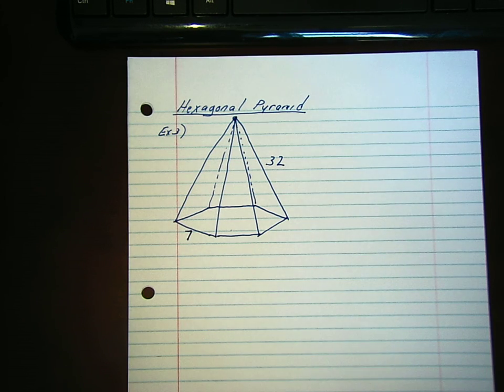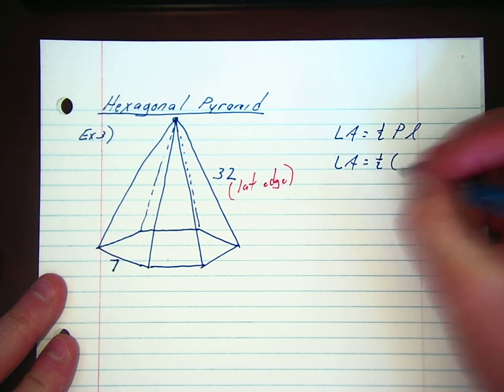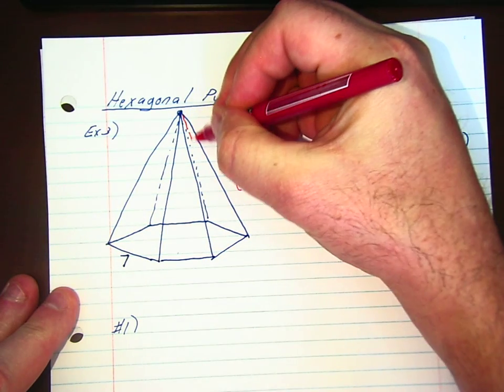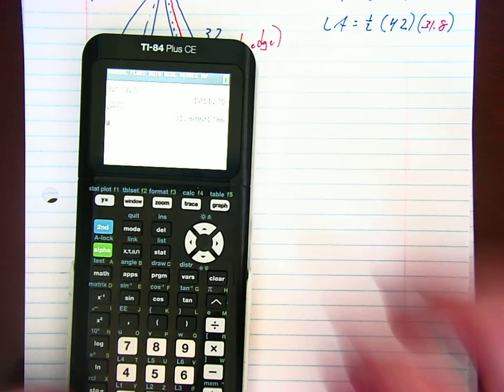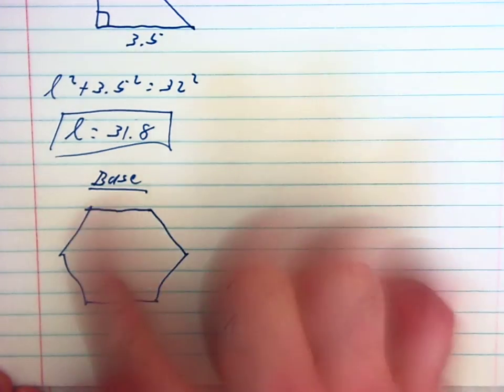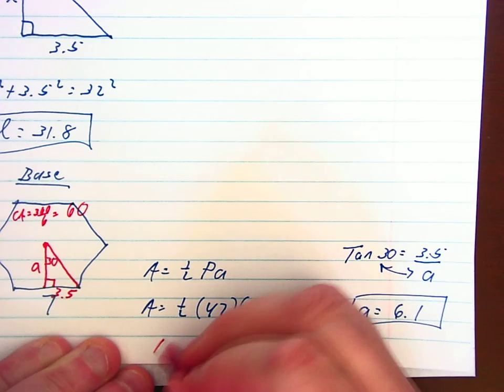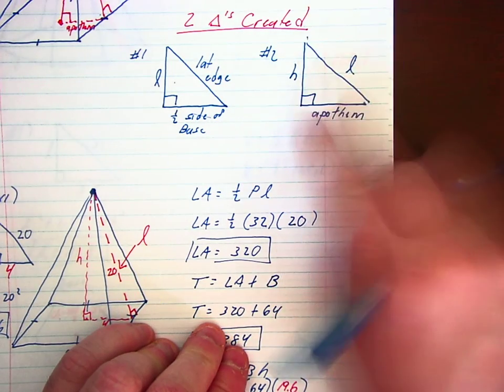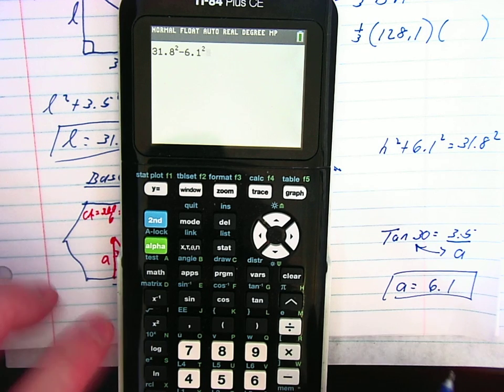Mr. Hanrahan - Pyramids #3